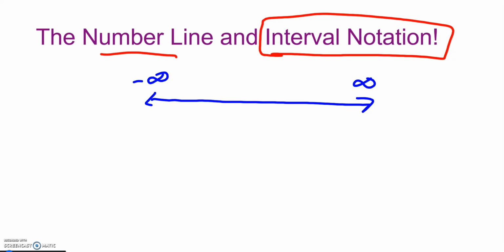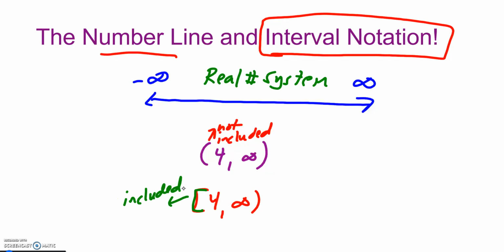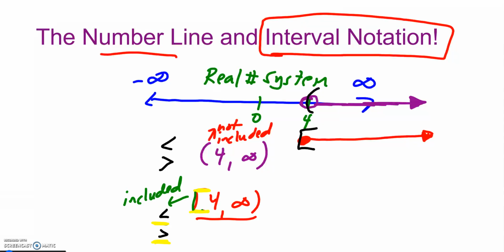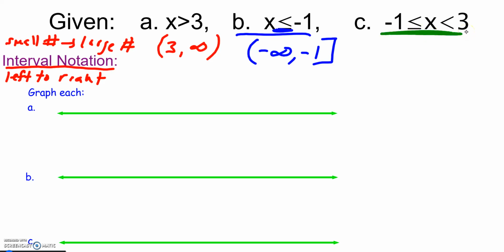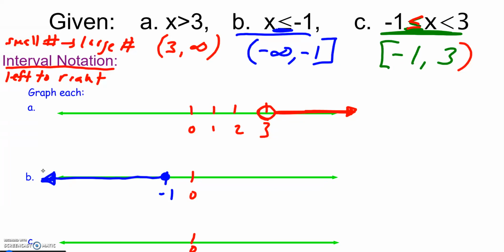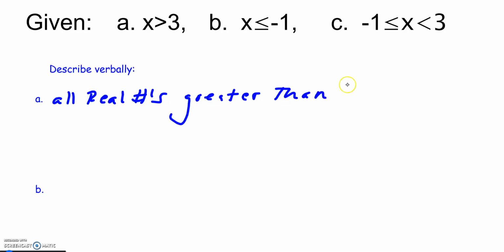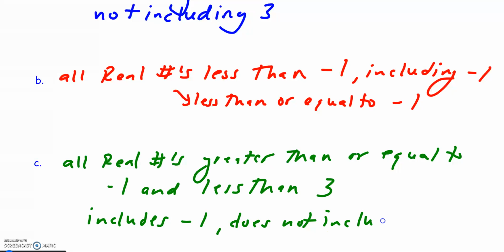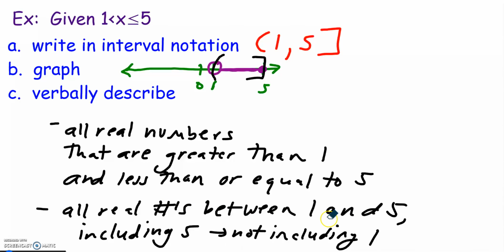1.2a Interval Notation